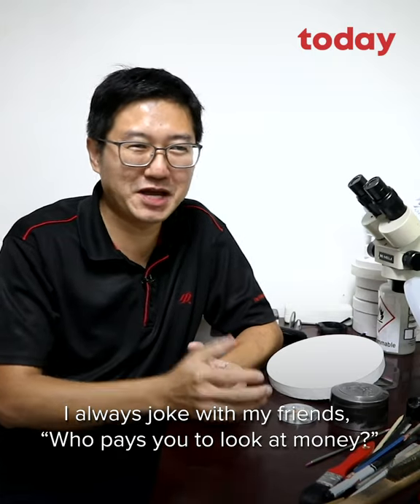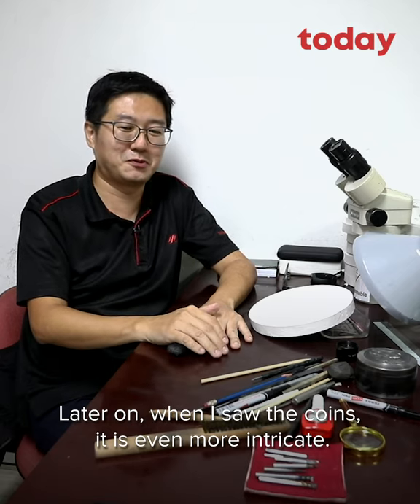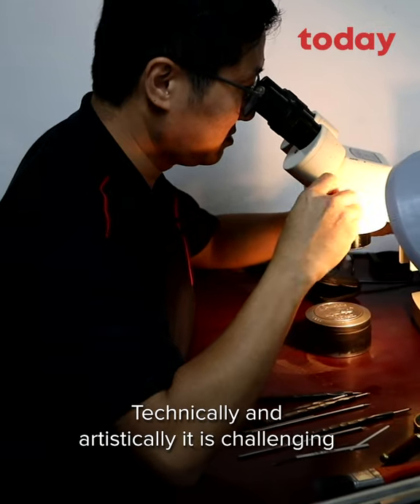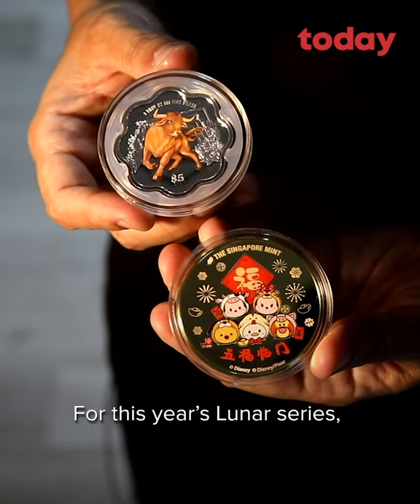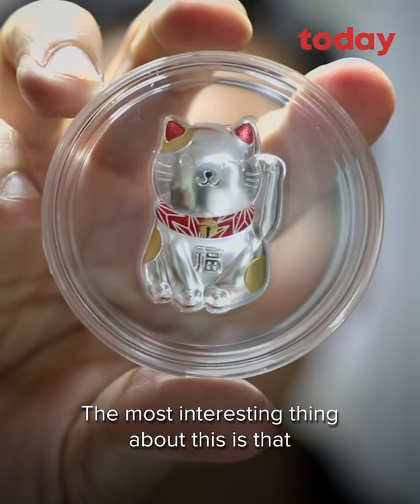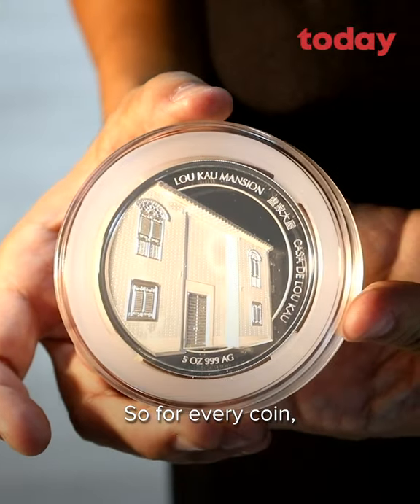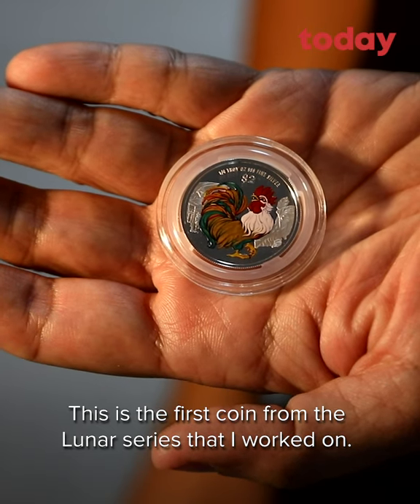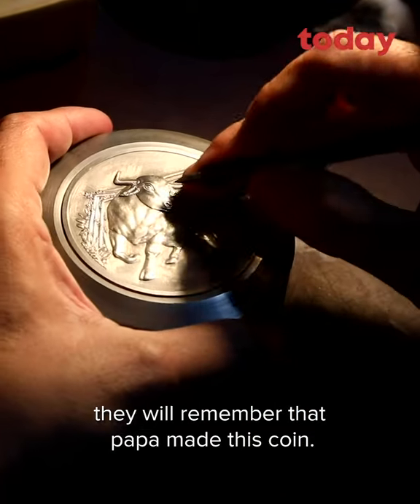Minting for the Year of the Ox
Ever seen a coin in the shape of a cat? Or one embellished with a Swarovski crystal?

We spoke to Singapore Mint’s senior engraver Tai Ten Jun Guo, to find out about the different types of coins and medallions produced to celebrate the Year of the Ox.

Video: Raj Nadarajan/TODAY